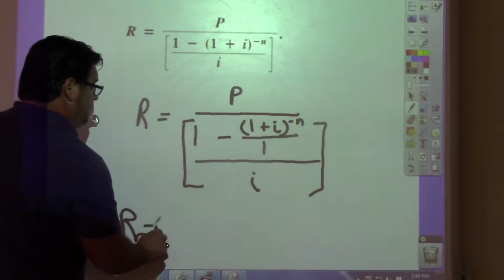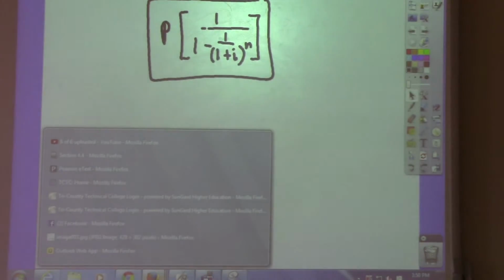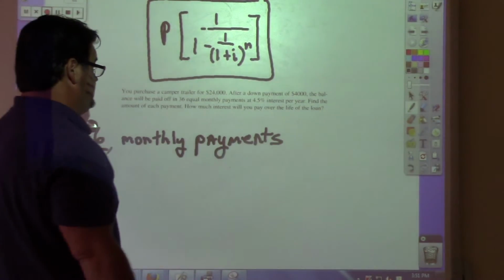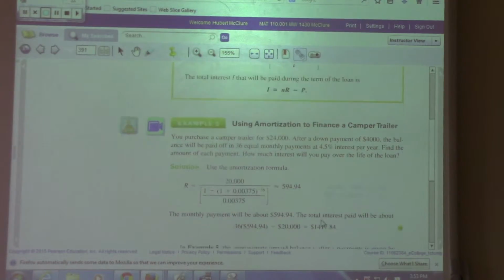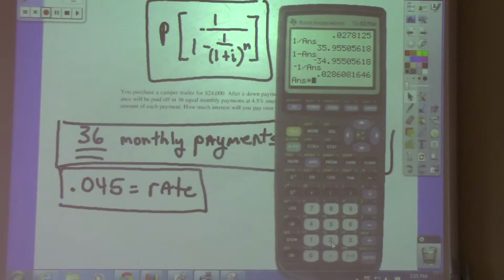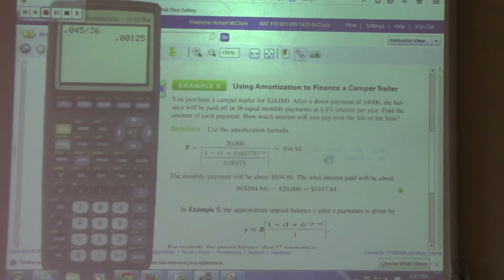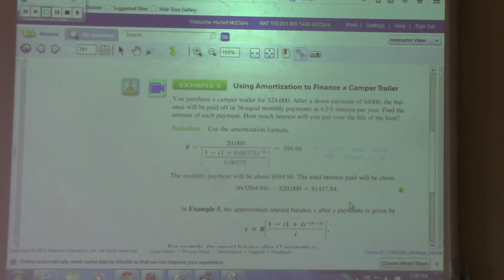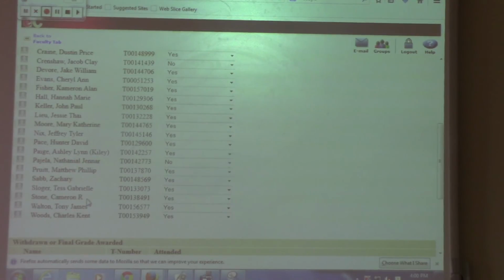03/23/15 Video III